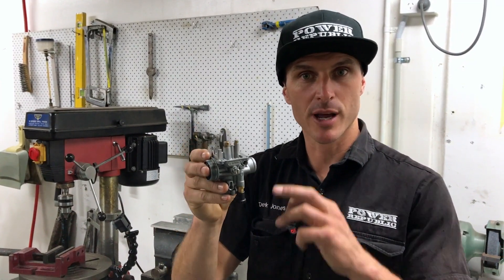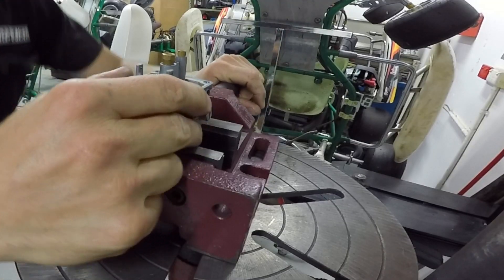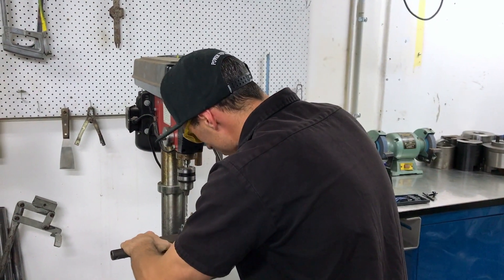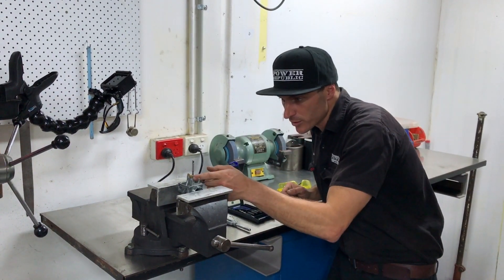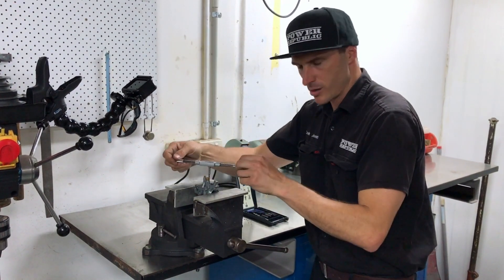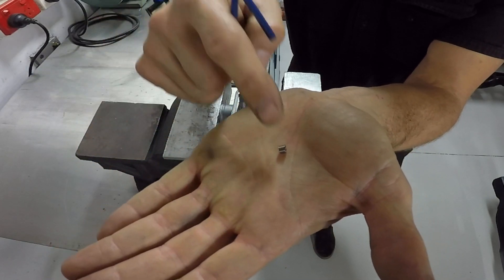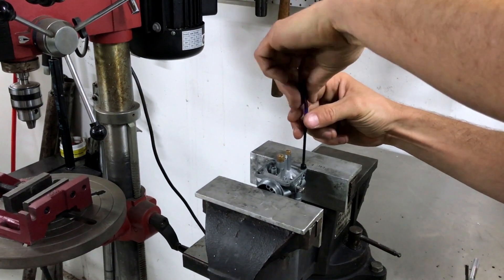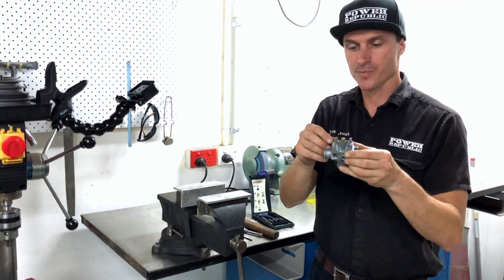How to Heli-Coil a damaged thread.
In this video we show you the easy way to repair a thread using a heli-coil repair kit.